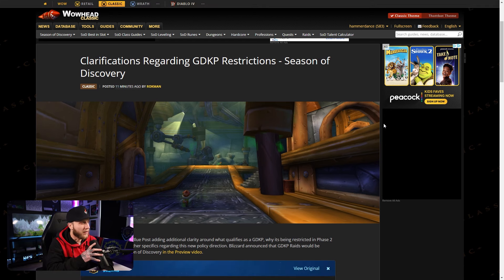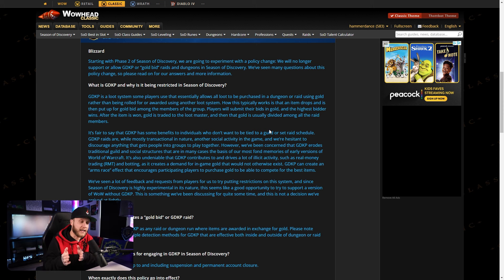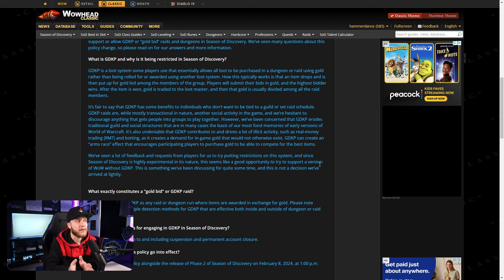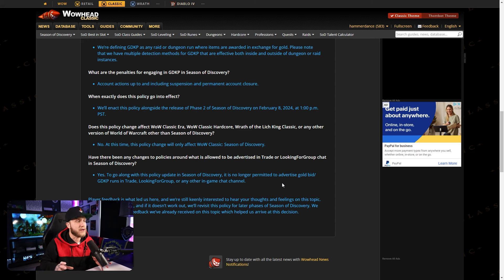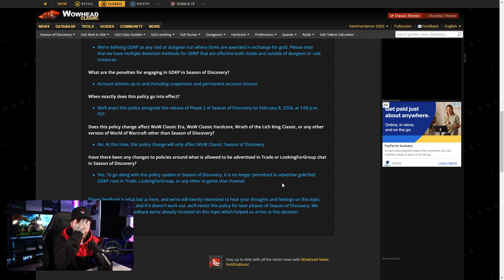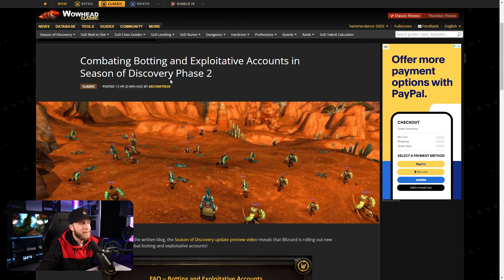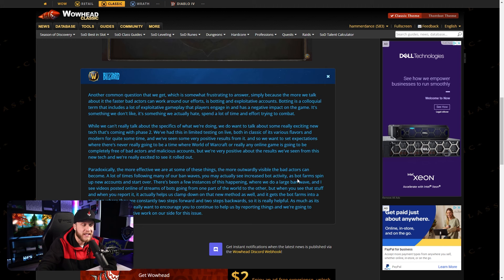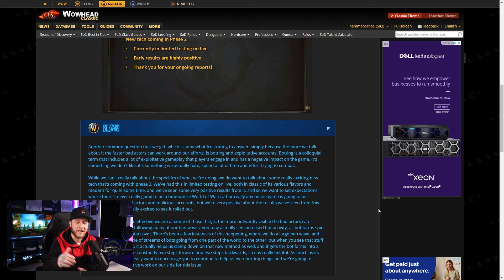I Can't Believe Blizzard Is Doing THIS! Say Goodbye To Bots and GDKPs!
Blizzard is implementing some NEW tech in Phase 2 of Classic WoW Season of Discovery to combat Bots, Hackers, Exploits. Alongside this new tech they will be restricting GDKP raids. Lot's to discuss here so let's dive in.